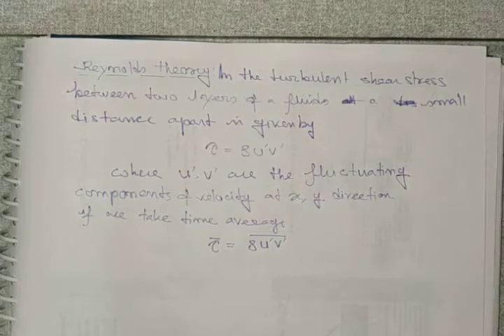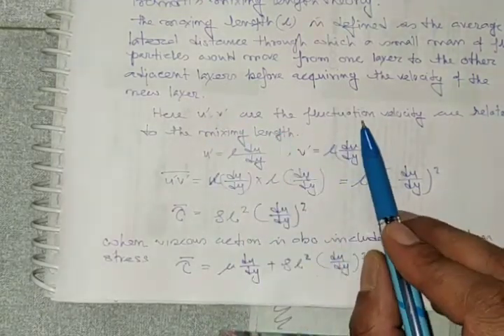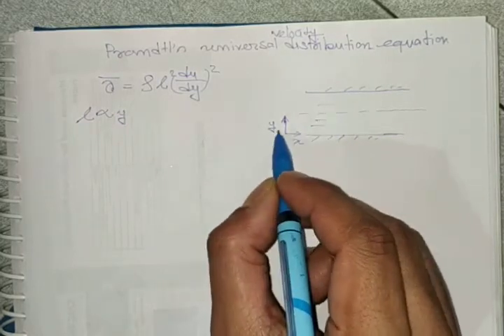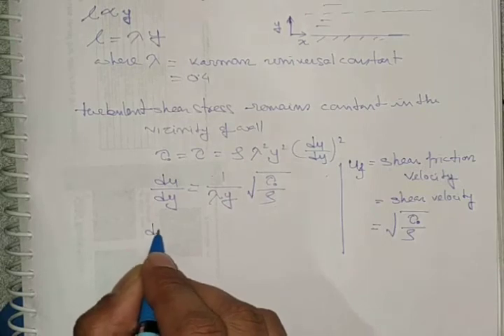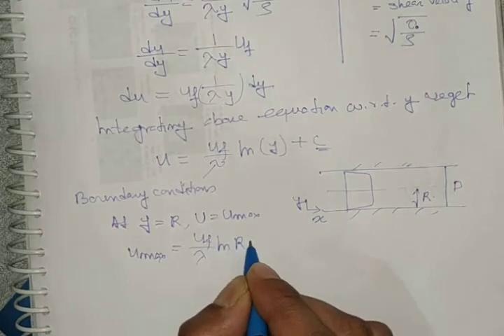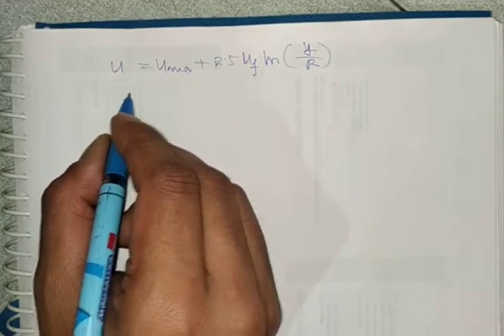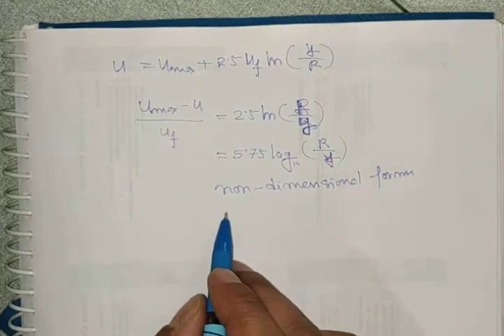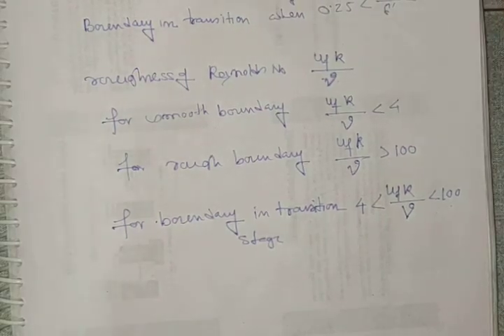Turbulent flow: Prandtl's Universal Velocity Distribution Equation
In this video, we drive Prandtl's Universal Velocity Distribution Equation